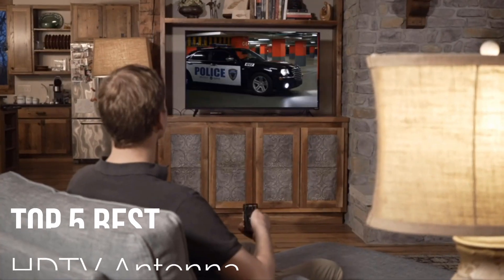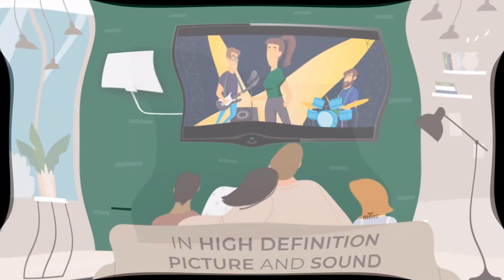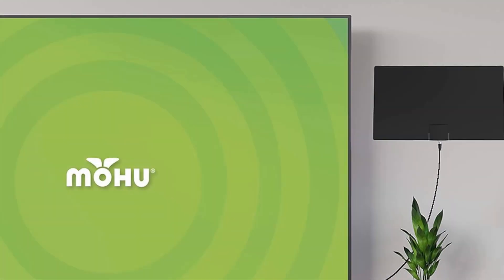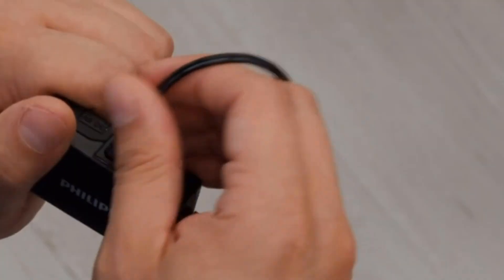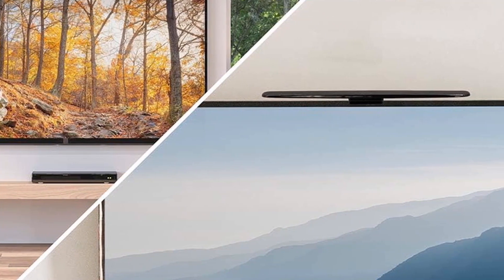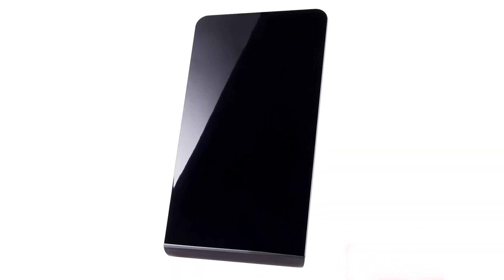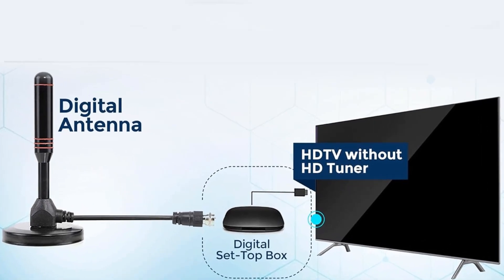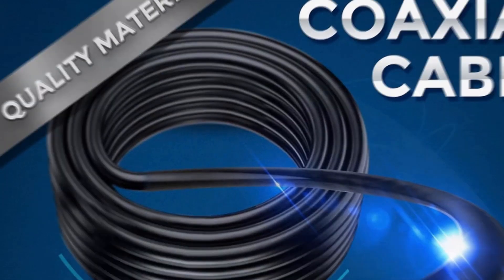TOP 5 Best Indoor TV Antenna 2024 (TOP 5 PICKS FOR PC & CONSOLES)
✅ Best HDTV Antenna featured in this Video:

NO. 1. Mohu Arc Indoor TV Antenna, Modern Curve Design
NO. 2. Mohu Leaf Supreme Pro Paper-Thin Indoor TV Antenna
NO. 3. Philips Amplified HD TV Antenna
NO. 4. GE Flat Panel Indoor HD Digital TV Antenna
NO. 5. Portable HDTV Antenna - Includes Magnetic

🕕Timestamps🕕
00:02 - Best HDTV Antenna
00:13 - Mohu Arc Indoor TV Antenna, Modern Curve Design
01:25 - Mohu Leaf Supreme Pro Paper-Thin Indoor TV Antenna
02:16 - Philips Amplified HD TV Antenna
03:22 - GE Flat Panel Indoor HD Digital TV Antenna
04:26 - Portable HDTV Antenna - Includes Magnetic